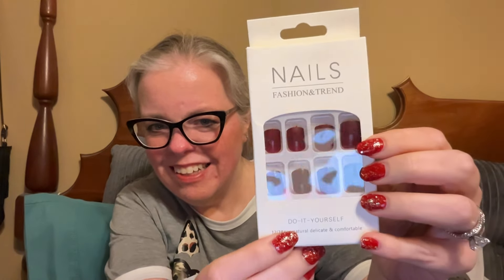JUL 19, 2024 | A fun Friday Temu Haul!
⬇️Download the Temu app to get 💰100 coupon bundle via the